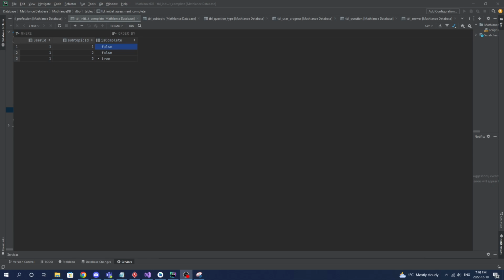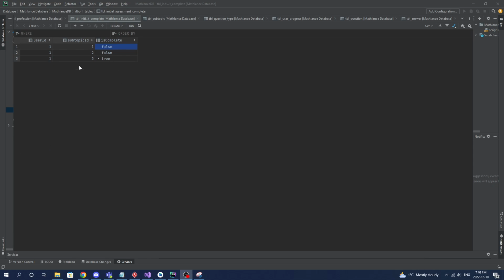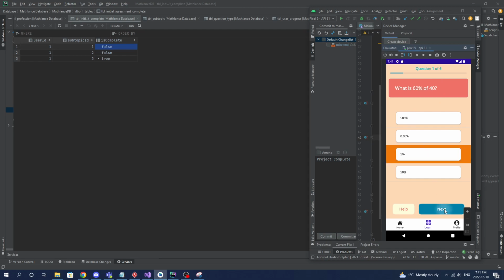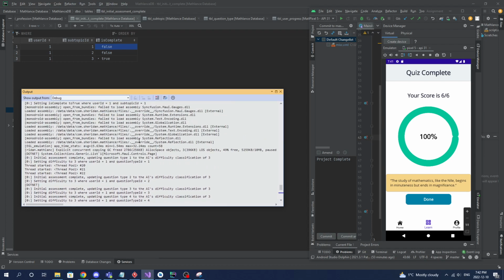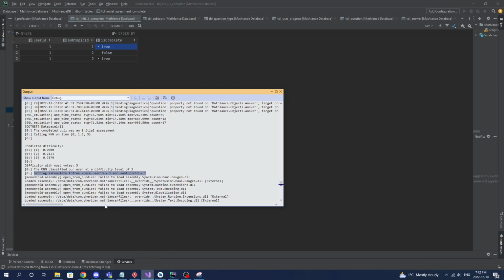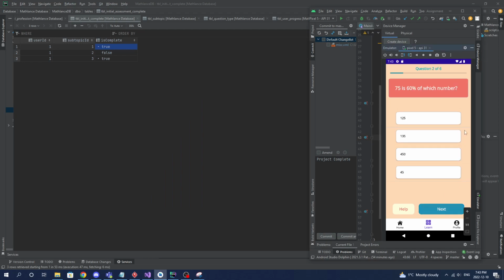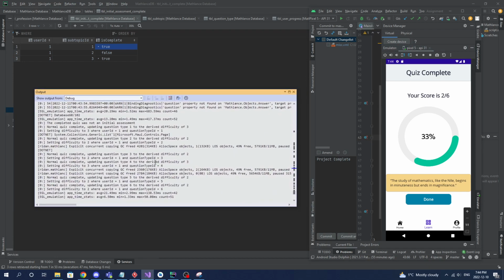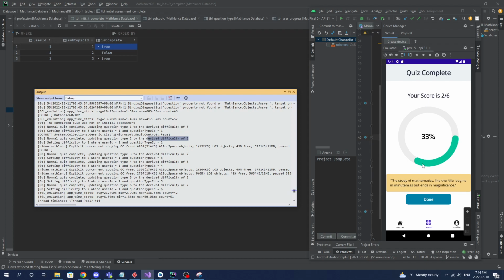Capstone - KNN Algorithm Integration Demo